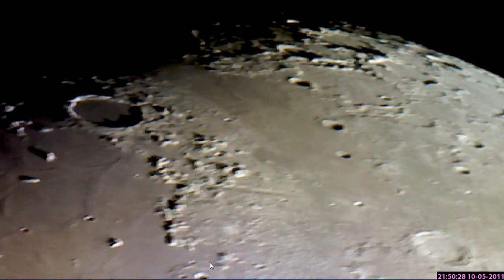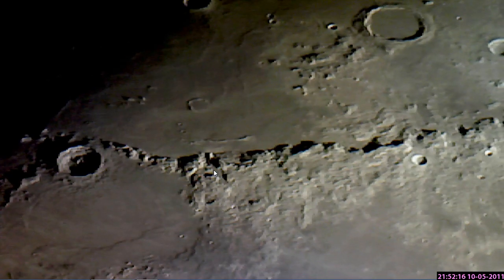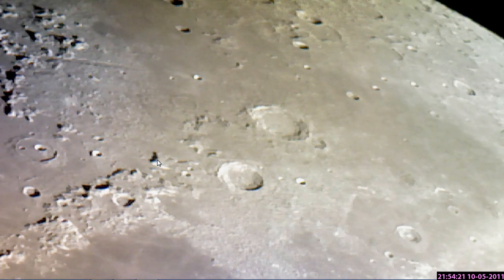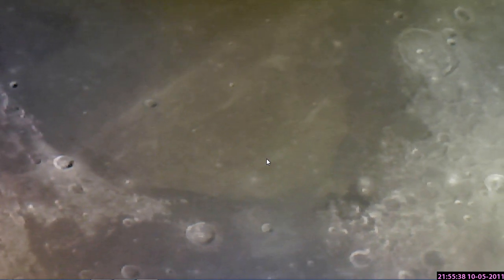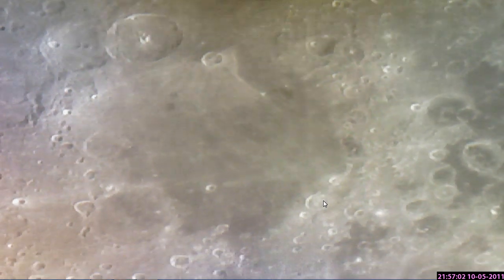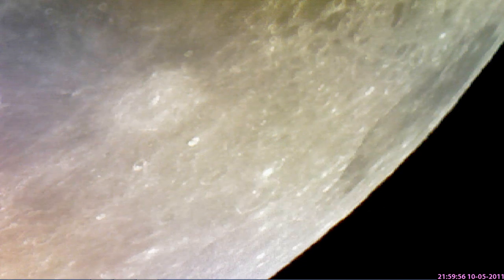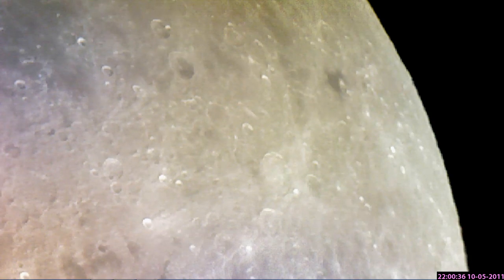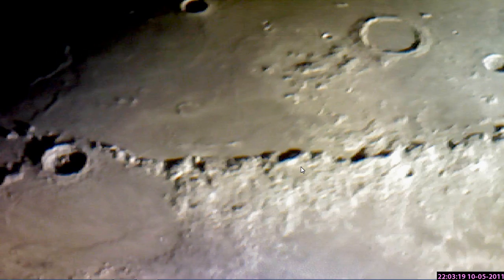031 Moon Musings - Mountain range with ridge-line and crisp shadows - Great stuff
It was a clear night and I found a unique mountain range with a ridge-line that was was enunciated by a crisp shadow.  It offered a window of opportunity which I seized and 30 minutes later and the scene would disappear from history.  It is quite a wonderful segment of video where I show the mountain range and ridge-line with shadow!  Great stuff!!!